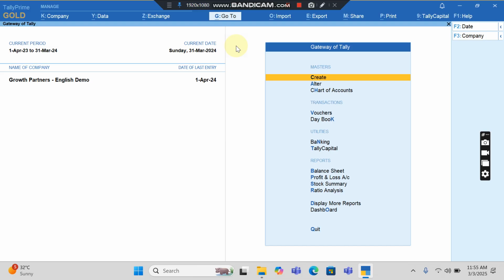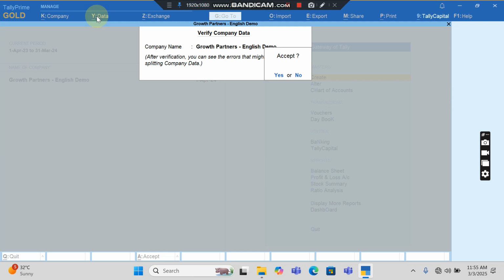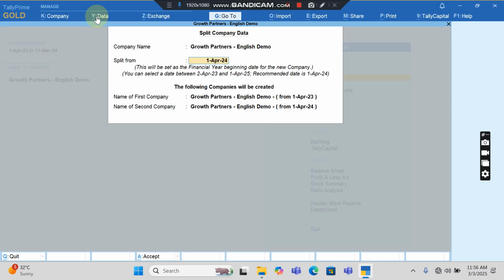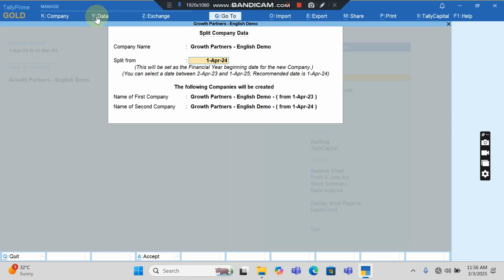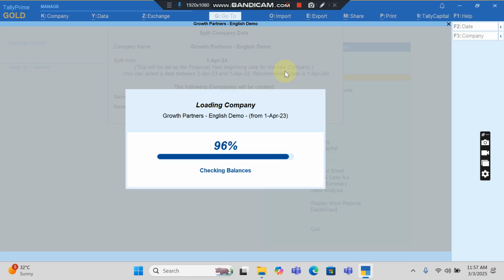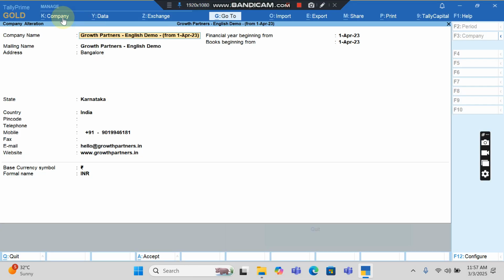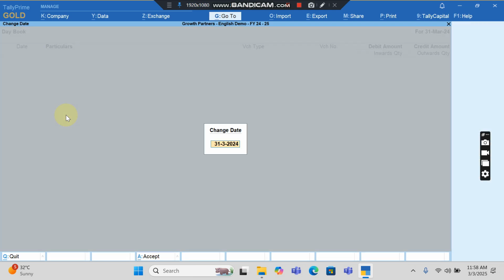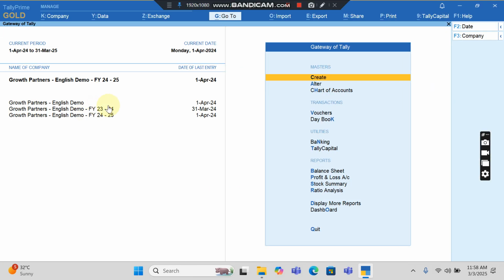How to Split Company Data in Tally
Learn how to split company data in TallyPrime to separate financial year data into different companies. Simplify data management, improve performance, and maintain organized accounting records.

TallyPrime, Split Company Data, Tally Data Management, Split Financial Year, TallyPrime Tutorial

00:02 Introduction to Splitting Company Data in TallyPrime
00:20 Why and When to Split Company Data
00:35 Understanding Financial Year Data
00:51 Accessing the Split Company Data Option
00:58 Verifying Company Data Before Splitting
01:16 Selecting the Company and Split Date
01:38 Splitting Data from 1st April 2024
01:50 Carrying Forward Closing Balances
02:08 Confirming and Processing Data Split
02:42 Checking the Newly Created Companies
03:02 Renaming Split Company Data
03:30 Verifying Entries After Data Splitting
04:12 Best Practices for Splitting Company Data
04:34 Backing Up and Managing Split Data
04:48 Conclusion